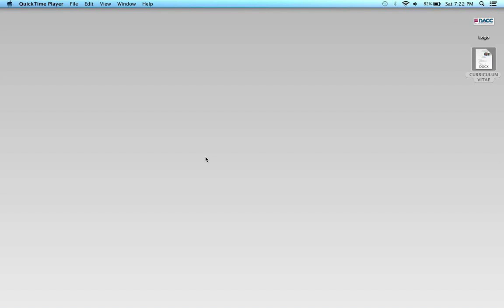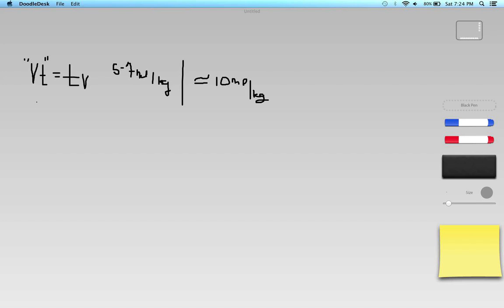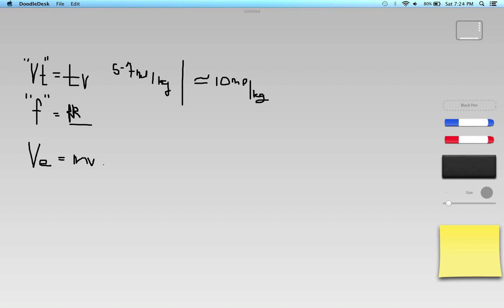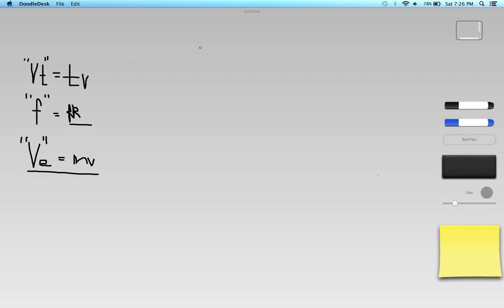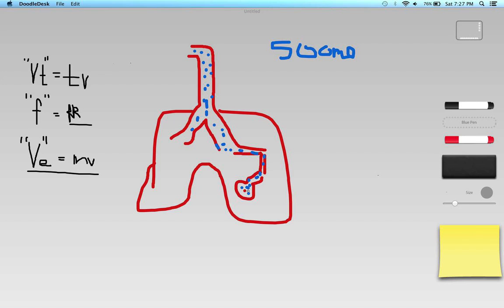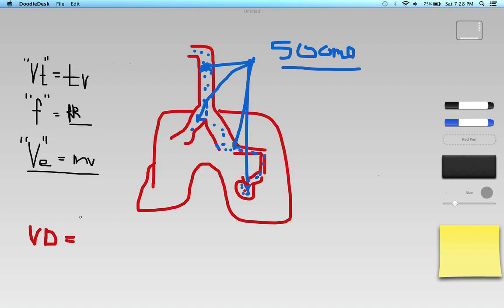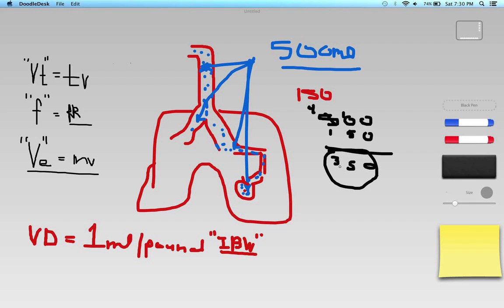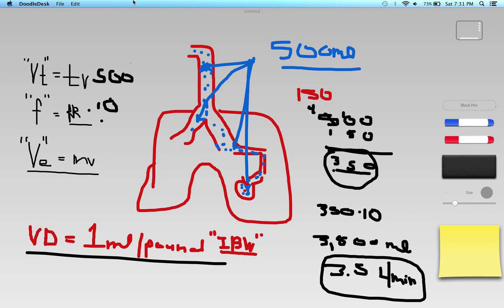Calculating Alveolar Minute Ventilation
Respiratory physics study video on calculating alveolar minute ventilation and accounting for anatomical dead space.